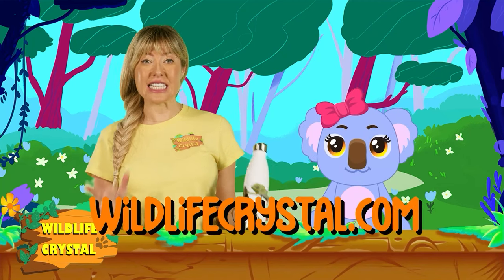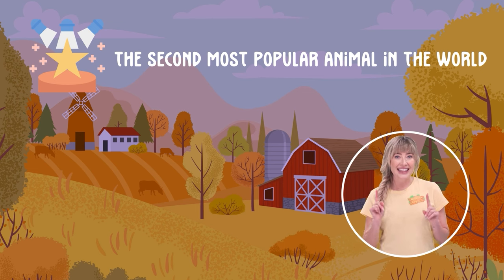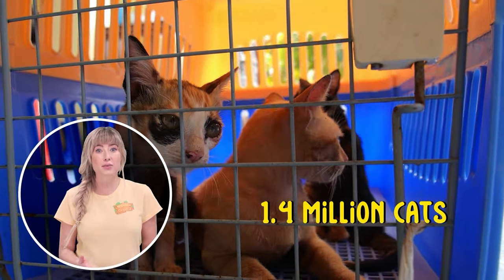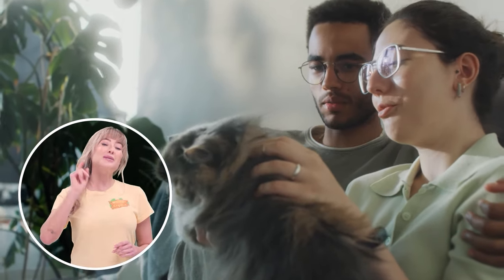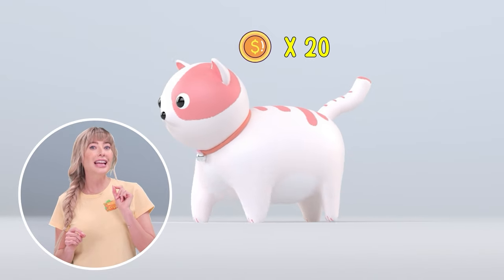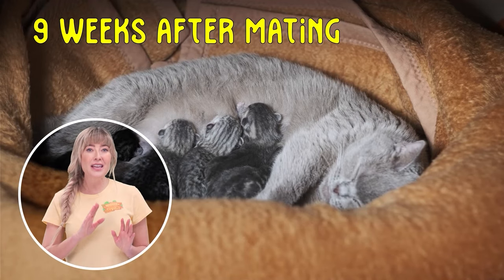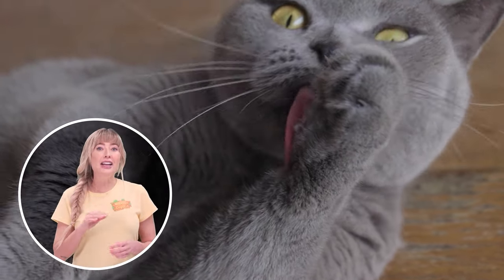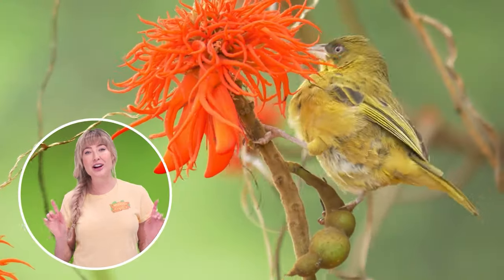Cat Facts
Learn fun facts about the Cat with Wildlife Crystal & Kaia the Koala

👇Learn fun facts about the Cat !👇

Wildlife Crystal, a wildlife and animal specialist and her hilarious animated co-host, Kaia the Koala, teach fun and educational facts for kids about animals and their environment.

Today’s episode, Wildlife Crystal and Kaia the Kola teach fun facts about the Cat !

You will learn about Cat babies, what they eat, about Cat habitat, and much more!
… and of course, so many fun facts!

 At the end of each episode, there is a short interactive quiz to test what you’ve learned. There are also tips on how to protect animals and their ecosystem right now.

▬▬▬▬▬▬▬▬▬▬ Video Highlights ▬▬▬▬▬▬▬▬▬▬
00:00 RACCOONS EPISODE

👇About Wildlife Crystal👇
Hey Guys! Welcome to Wildlife Crystal! This is an educational children's show about animals!

My name is Crystal, a wildlife and animal specialist and knowledgeable steward of our environment.
My super fun animated co-host, Kaia the Koala, and I have so many fun facts about some of your favorite animals!
The more we know about each animal and their habitat, the more likely we will be to love and save them in the future! :)

Each episode will focus on one specific animal and their surrounding ecosystem AND there will be a fun little interactive quiz at the end of each episode! Plus, I give awesome tips on things we can all do right now to help save animals and the environment!

★☆★ CONNECT WITH WILDLIFE CRYSTAL ON SOCIAL MEDIA ★☆★